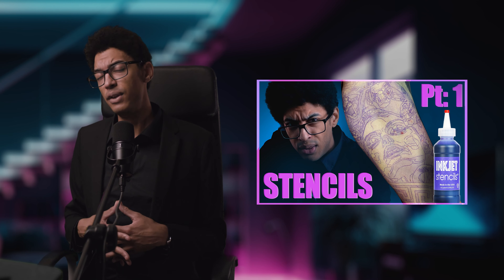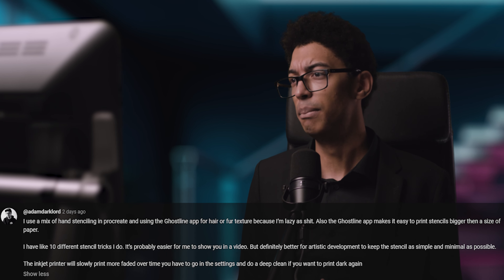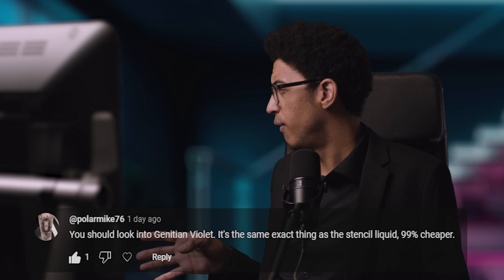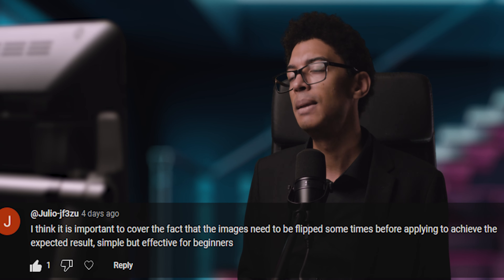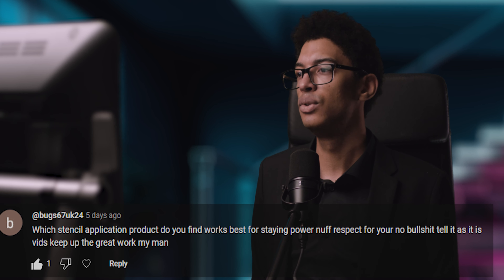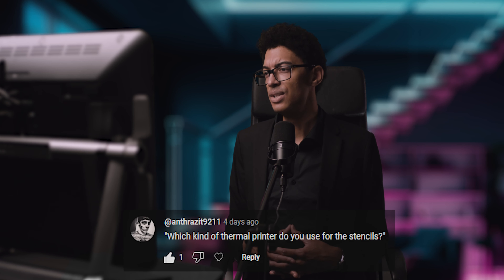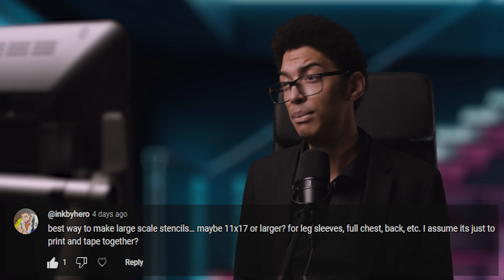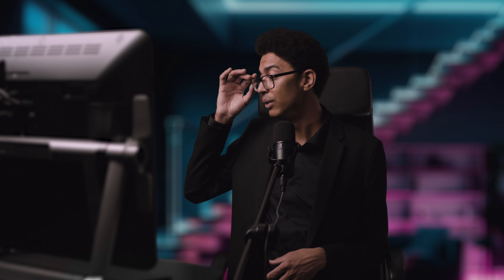How To Stencil - Let's Talk About It Pt2 -Tips for beginners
Welcome back to to part 2 of the video about stencils. This is a followup to all your comments!